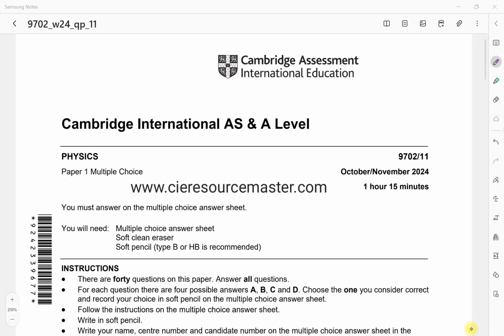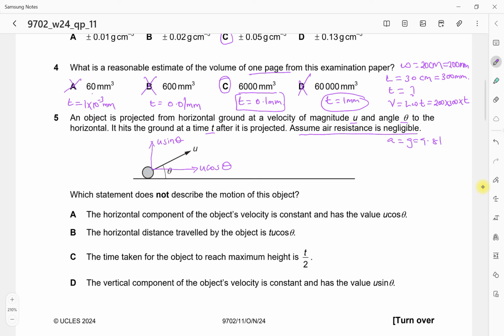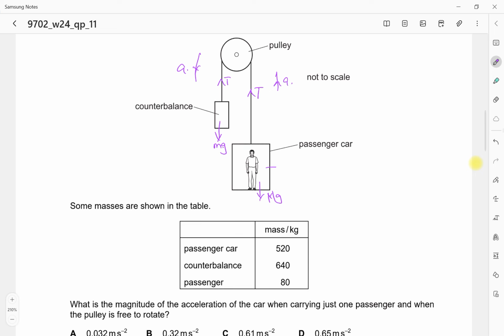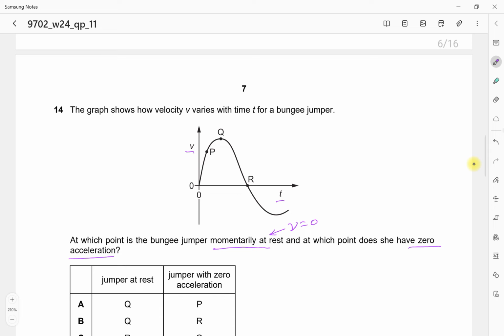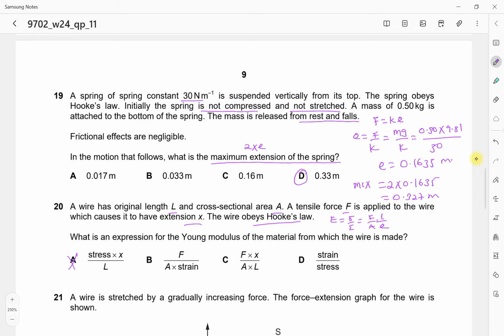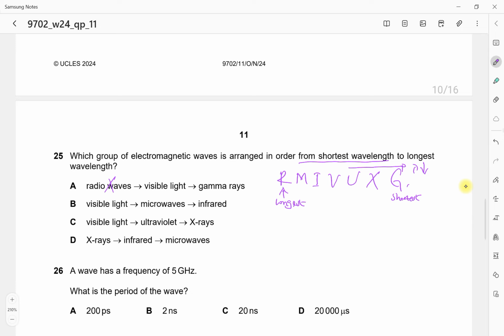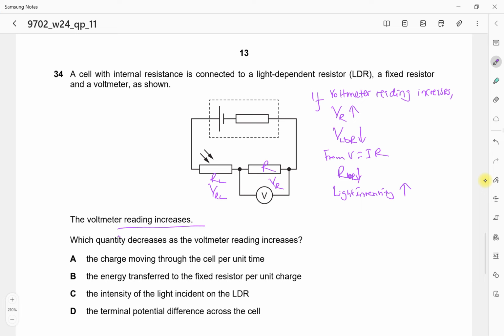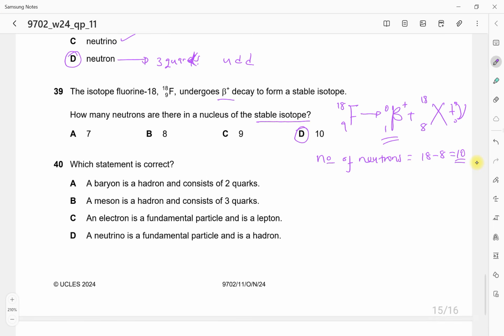CAIE AS Physics 9702 Oct /Nov 2024 Paper 11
This video will help you understand the concepts which were examined 9702/11/O/N/24   [Paper 11 of OCTOBER/ NOVEMBER 2024].
You can also downloaded annotated papers at 5$ from the same site